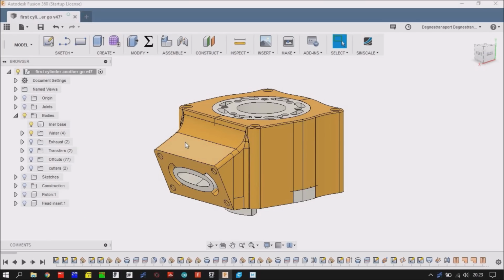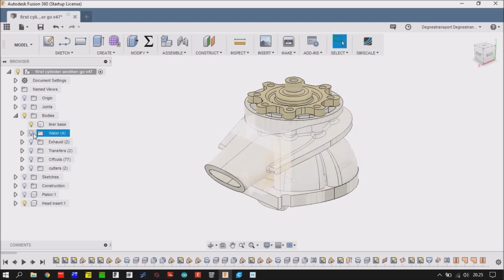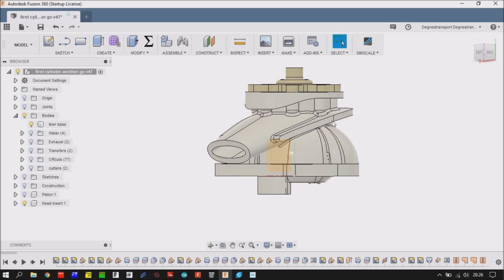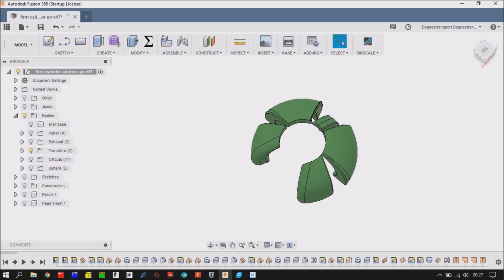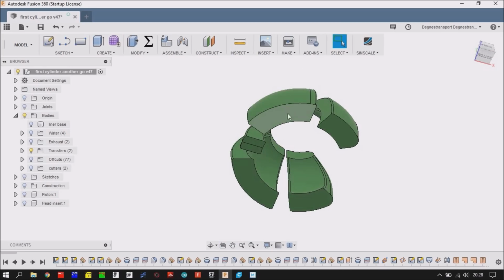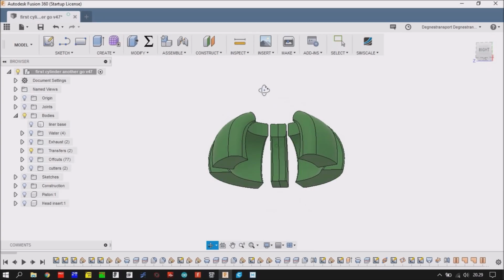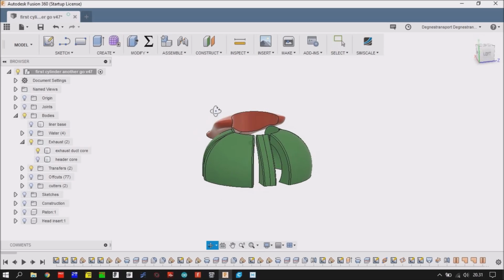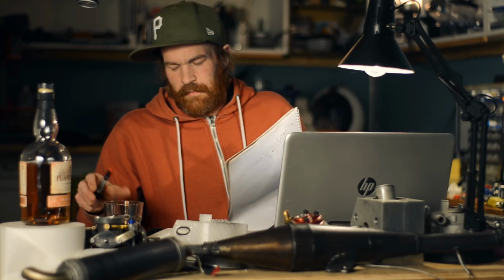3d Printed Two Stroke Cylinder for Lost PLA Casting Done. - Road to The Most Powerful Two Stroke 5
The cylinder model is done and the print was successful. I'm amazed at how good the Creality Ender 3 handles overhangs!
One step closer to a home brew two stroke cylinder!